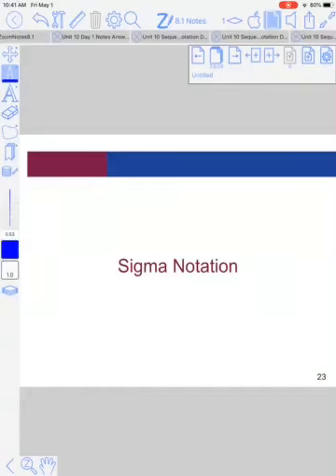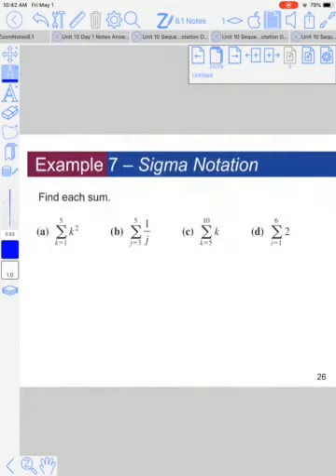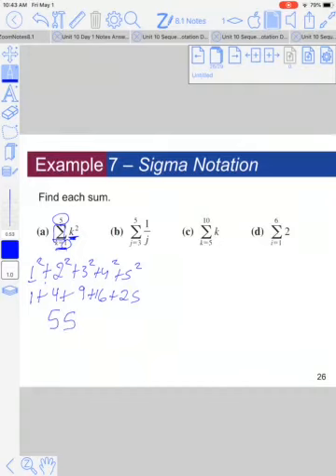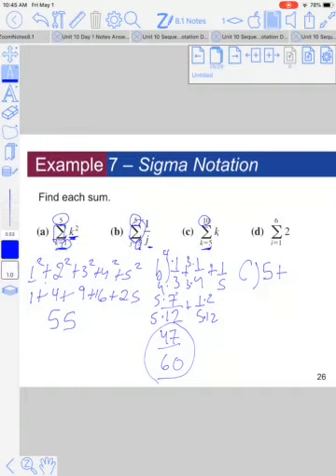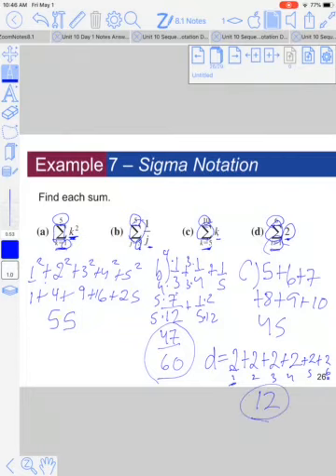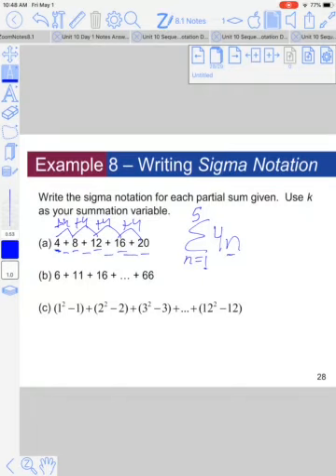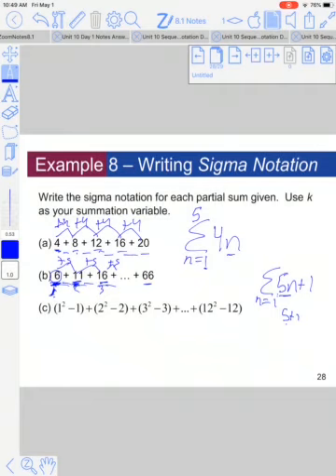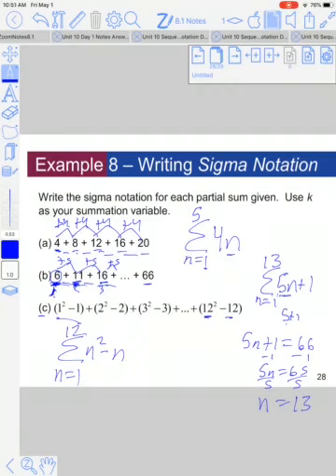MATH 1050 Unit 6.1 (Chapter 8) Part 3